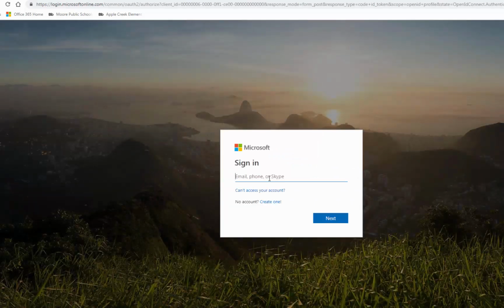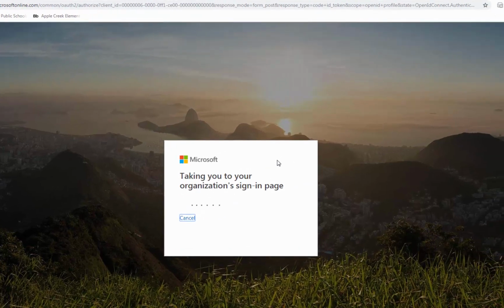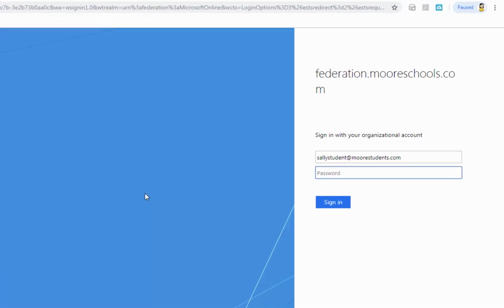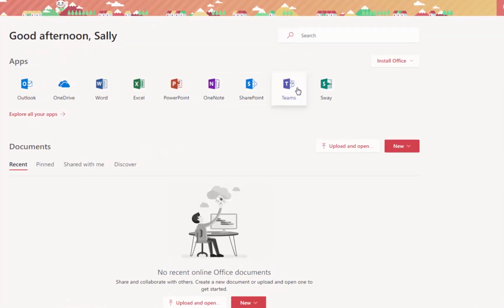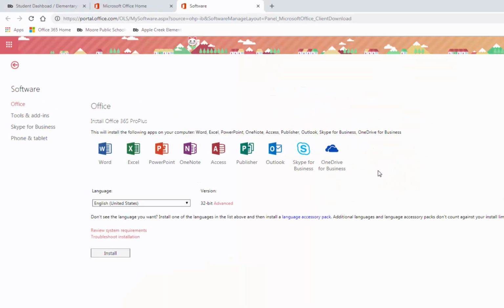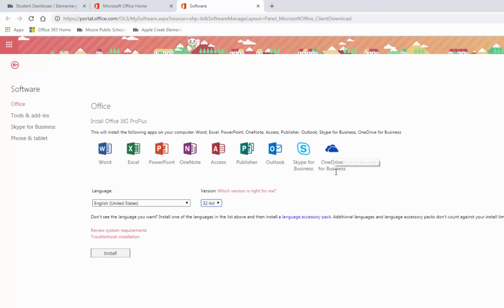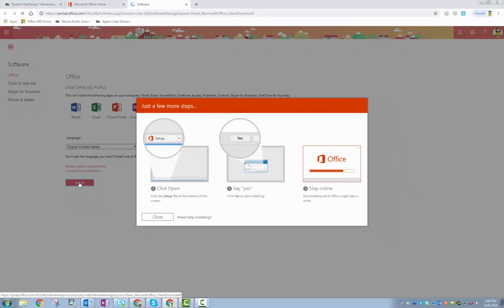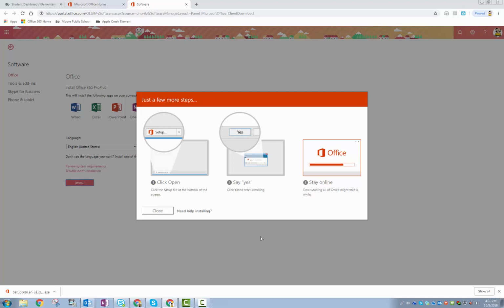Download Office Pro Plus - MPS Employees & Students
Moore Public Schools provides all students with Office 365 accounts that allow them online access to all their Microsoft files, programs, and apps, but we also allow each user to install the full Office Pro Plus (full computer software install) on up to five devices. This works for both Mac and PC.